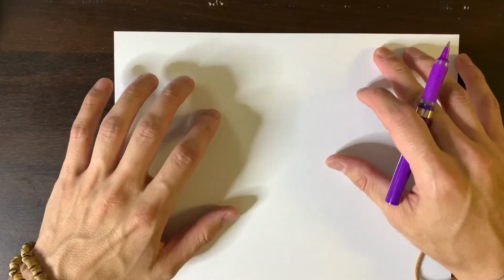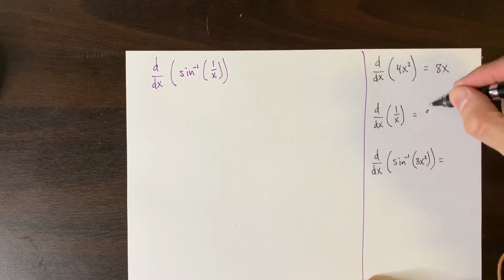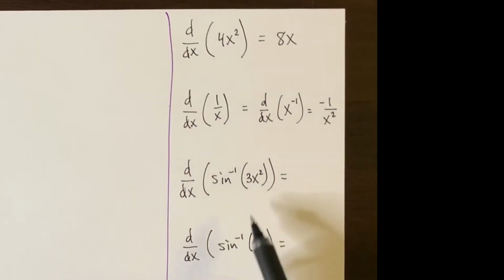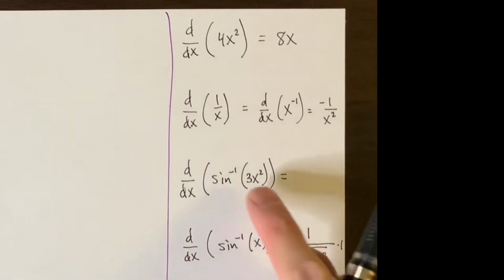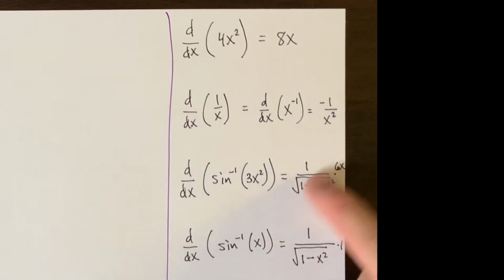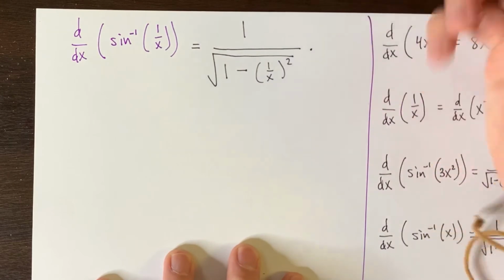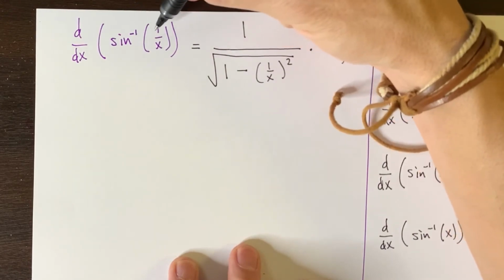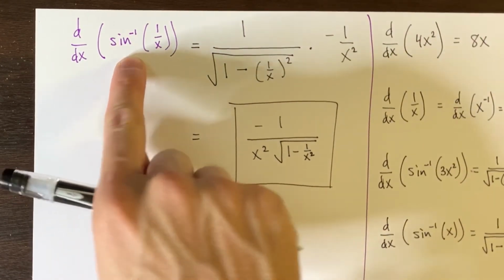Derivative of Sine Inverse with Chain Rule